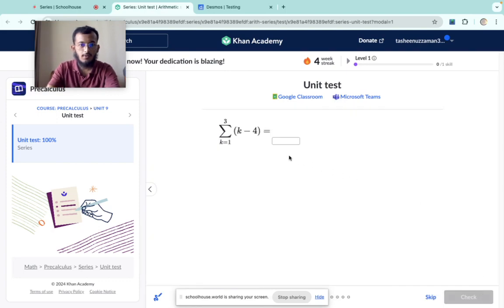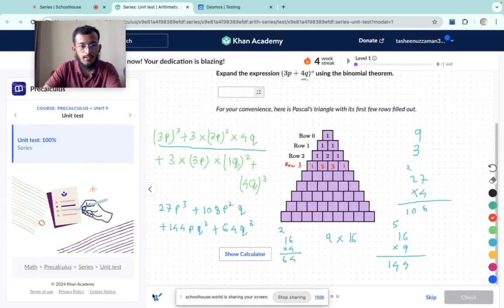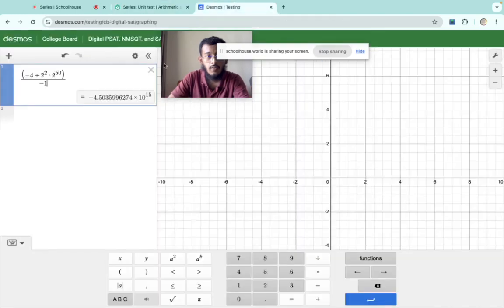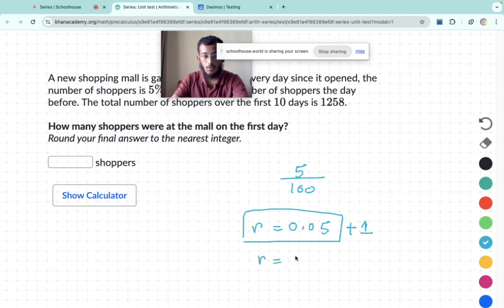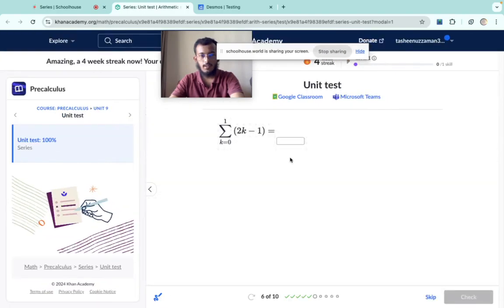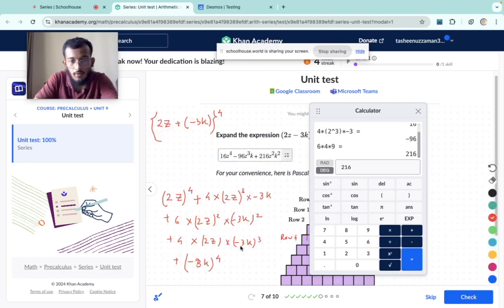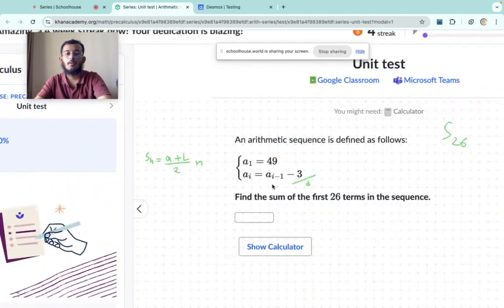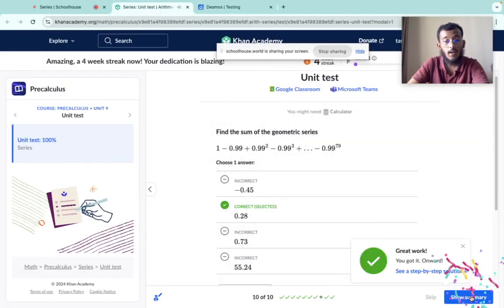Sequences and Series Practice | Summation, Binomial Theorem & Geometric Series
Step-by-step walkthrough of sequences and series practice problems covering summation notation, arithmetic series, geometric series, and binomial theorem expansion.

In this video, I solve mixed questions involving sigma notation, Pascal’s triangle, binomial expansion, finite geometric series, arithmetic sequence sums, exponential growth, and word problems involving geometric patterns.

This walkthrough is useful for students learning how to evaluate summations, expand binomials, identify common ratios, use arithmetic and geometric series formulas, and solve sequence and series questions step by step.

Questions solved in this video:
- How do you evaluate Σ from k = 1 to 3 of (k - 4)?
- How do you evaluate summation notation with a linear expression?
- How do you expand (3p + 4q)³ using the binomial theorem?
- How do you use Pascal’s triangle to expand a binomial?
- How do you find the sum of the first 50 terms of a geometric sequence?
- How do you use the finite geometric series formula?
- How do you evaluate Σ from k = 1 to 40 of (5k - 87)?
- How do you find the sum of an arithmetic series?
- How do you solve an exponential growth word problem with shoppers?
- How do you find the number of shoppers on the first day from a geometric series?
- How do you evaluate Σ from k = 0 to 1 of (2k - 1)?
- How do you expand (2z - 3k)⁴ using the binomial theorem?
- How do you solve a monkey swing word problem using geometric series?
- How do you find the sum of the first 26 terms of an arithmetic sequence?
- How do you find the sum of an 80-term geometric series?

Topics covered:
sequences and series
summation notation
sigma notation
arithmetic sequences
arithmetic series
geometric sequences
geometric series
finite geometric series
finite arithmetic series
binomial theorem
binomial expansion
Pascal’s triangle
common ratio
exponential growth
series word problems
geometric pattern problems

Timestamps:
0:00 Evaluate Σ from k = 1 to 3 of (k - 4)
1:06 Expand (3p + 4q)³
5:24 Sum first 50 geometric terms
9:12 Evaluate Σ from k = 1 to 40 of (5k - 87)
12:00 Find first-day shoppers
17:32 Evaluate Σ from k = 0 to 1 of (2k - 1)
18:01 Expand (2z - 3k)⁴
23:51 Monkey swing total length
26:04 Sum first 26 arithmetic terms
28:36 Sum 80-term geometric series